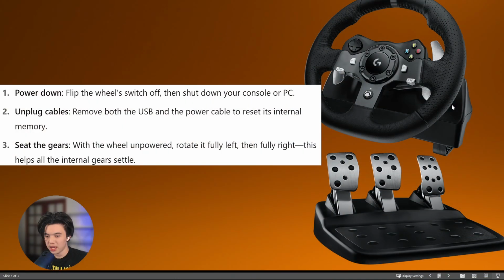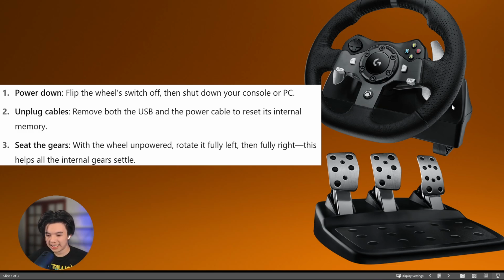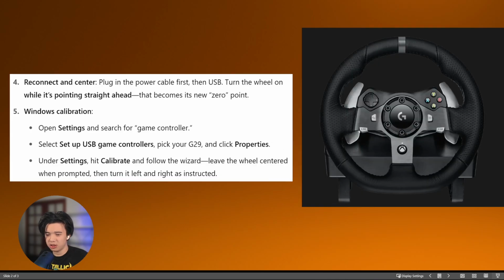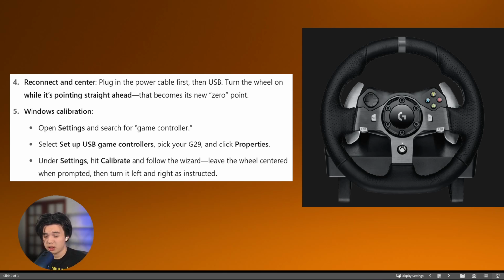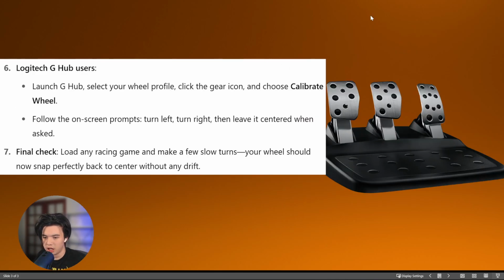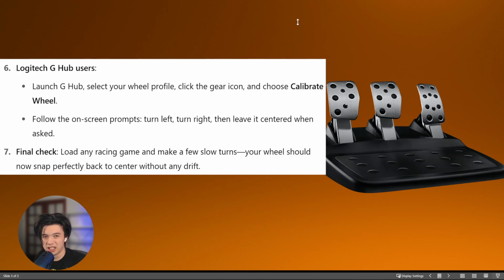New! How To CORRECTLY Fix LOGITECH G29 Calibration Issue 2025! (Full Guide)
Fix LOGITECH G29 calibration issues correctly. Discover how to troubleshoot and resolve G29 calibration problems with this guide.